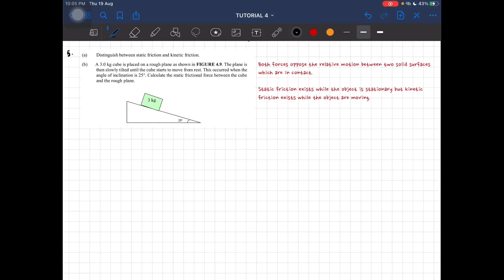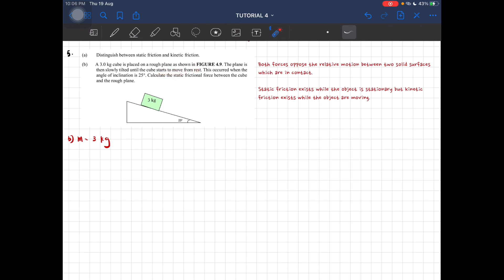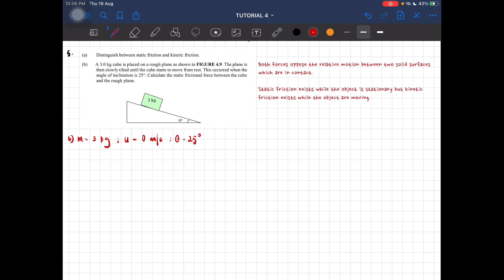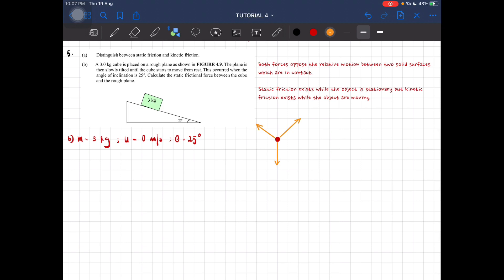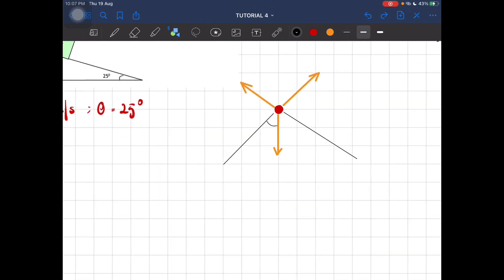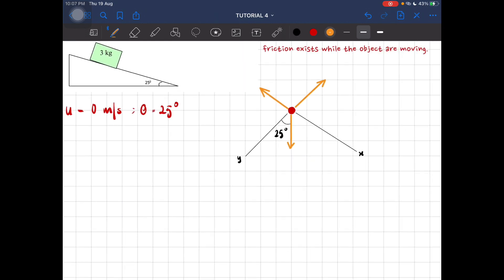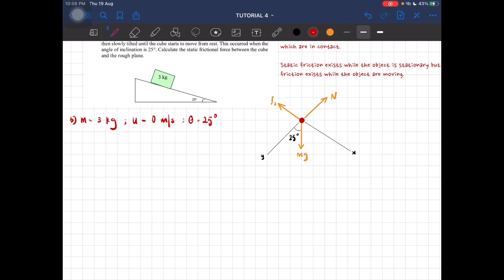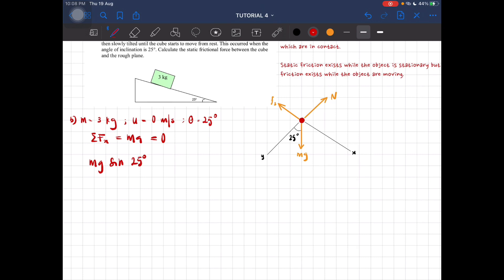Tutorial C4 - Q5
(a) Distinguish between static friction and kinetic friction.
(b) A 3.0 kg cube is placed on a rough plane as shown in FIGURE 4.9. The plane is then slowly tilted until the cube starts to move from rest. This occurred when the angle of inclination is 25°. Calculate the static frictional force between the cube and the rough plane.